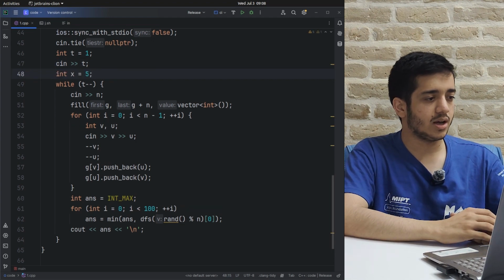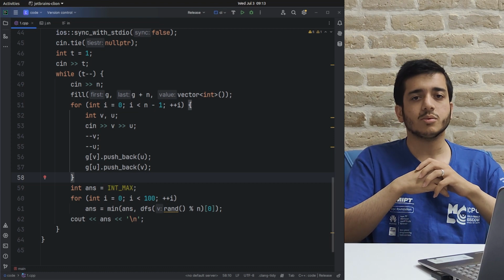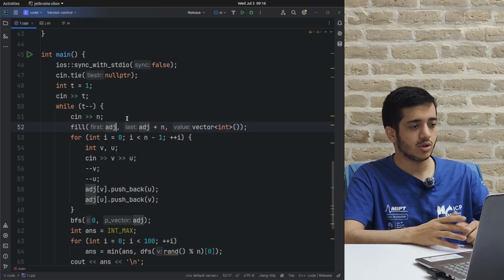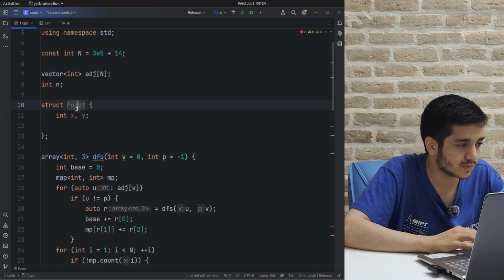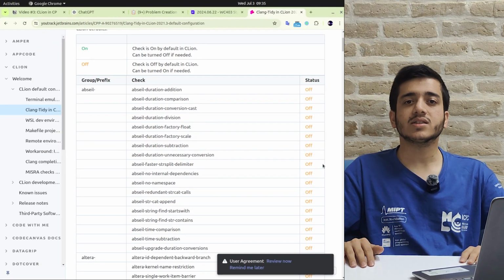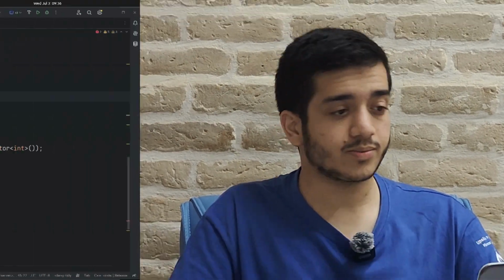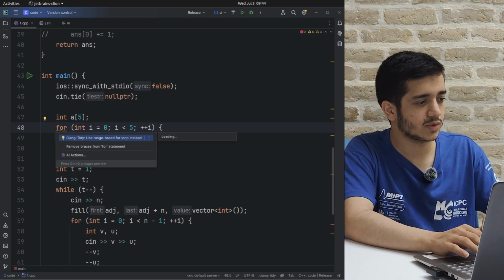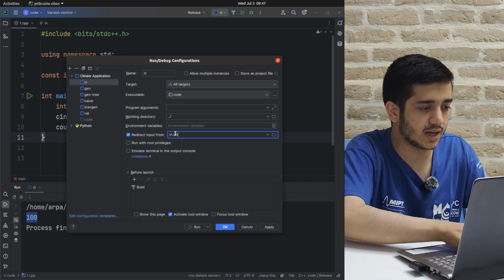Use an IDE in Competitive Programming | CLion | Part 2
Boost Your Competitive Programming Speed with CLion Features & Clang-Tidy | Part 2

Welcome back to Part 2 of our CLion for Competitive Programming series! In this video, we move beyond the basics and dive into powerful features that keep your code clean, fast, and bug-free.

We explore how CLion’s intelligent refactoring and the integrated Clang-Tidy tool can catch subtle bugs and optimize your coding style automatically. We also cover one of the most requested features: setting up automatic Input Redirection so you never have to copy-paste test cases again.

Key Features Covered:
- Unused Variable Detection: Why greyed-out variables are often a sign of a hidden bug or typo.
- Automatic Code Generation: Instantly creating function definitions and Relational Operators for sorting structs.
- Refactoring Power: Safely renaming variables globally and changing function signatures without breaking your code.
- Clang-Tidy Integration: Catching implicit "long long" to "int" overflows and performance issues like passing large objects by value.
- Input Redirection Setup: How to read test cases from a file (input.txt) and switch between code and input instantly.

Shortcuts Mentioned:
* Alt + Enter: Generate definitions / Fix suggestions
* Shift + F6: Rename refactoring
* Ctrl + F6: Change function signature
* Alt + Shift + 7: Find usages
* Alt + Arrows: Switch between code and input file tabs

Artist: HYBRID V
Track: Sunset On Terra